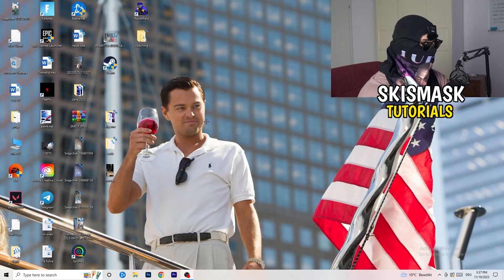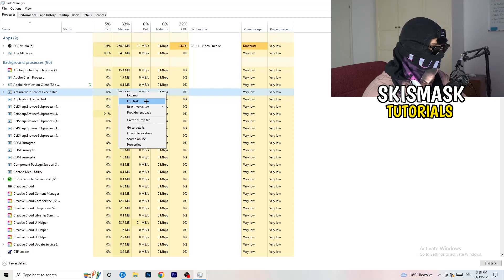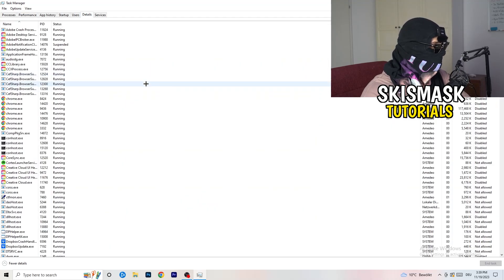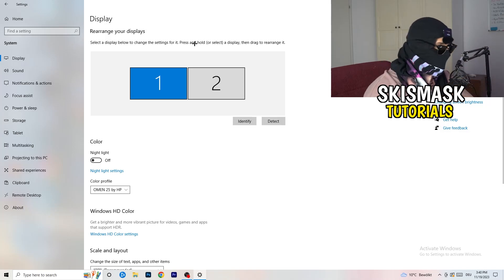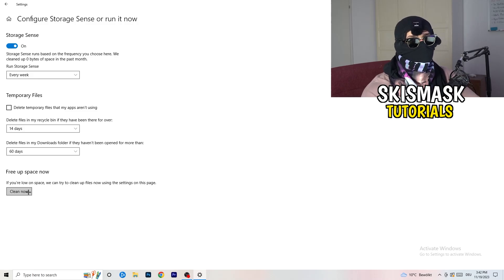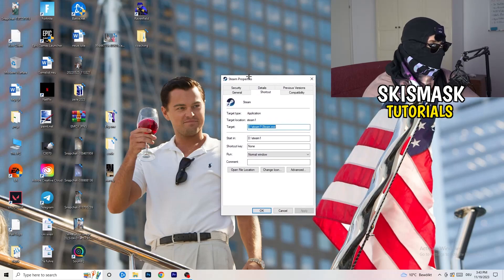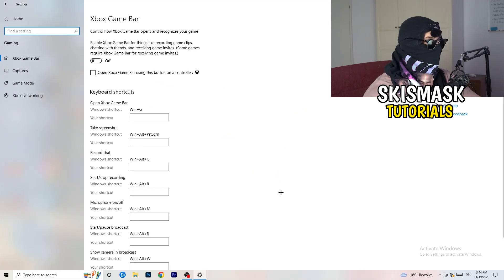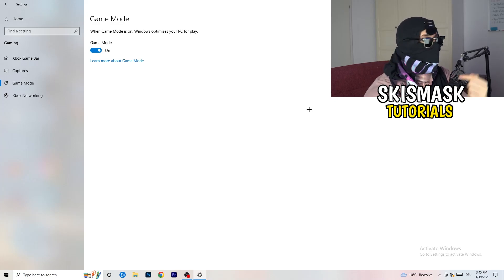How To Fix Black Ops 3 Crashing (Easy Steps)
How to fix Black Ops 3 crash on PC,